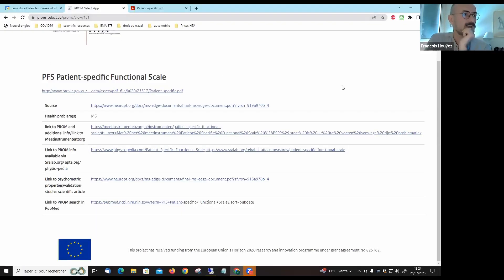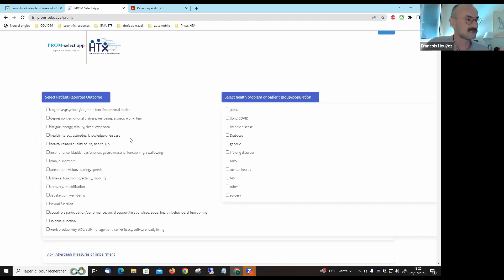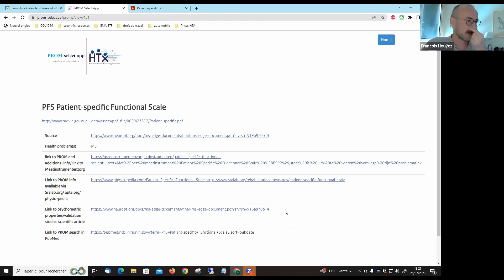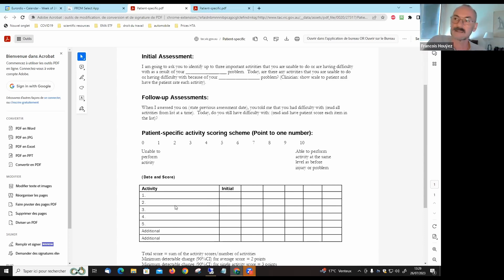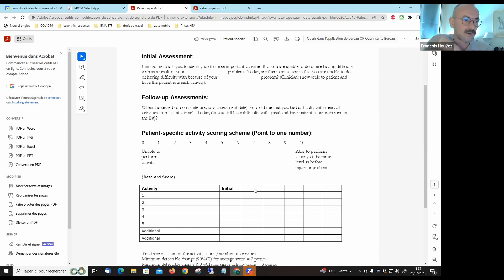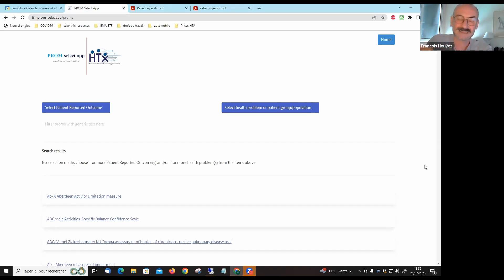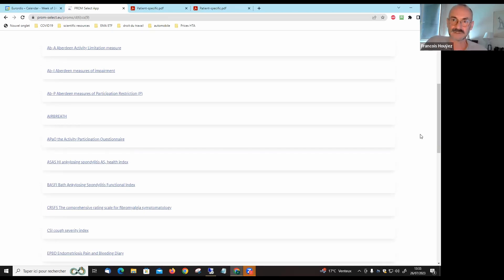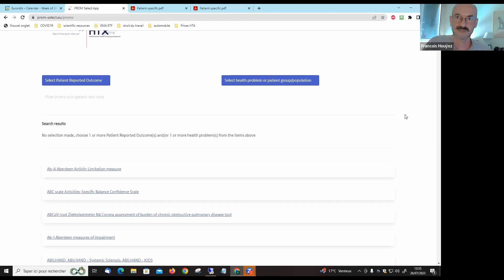HTx Patient Toolbox - The Use of the PROM Select App - Part 1 - François Houÿez (EURORDIS)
The Patient Toolbox is a toolkit developed by HTx researchers at EURORDIS (Paris, France) for patients and patient advocates based on the experience gained from the EURORDIS Summer School and the European Patients’ Academy (EUPATI). The aim of the Toolbox is to explain the different aspects of the research done through videos, written materials, webinars, presentations, and face-to-face training sessions.

This episode gives an introduction to the PROM Select App and demonstrates how it can be used.

The project has received funding from the European Union’s Horizon 2020 research and innovation programme under grant agreement No. 825162.